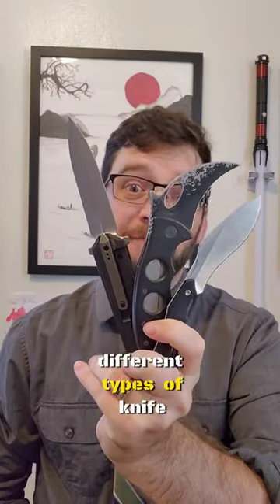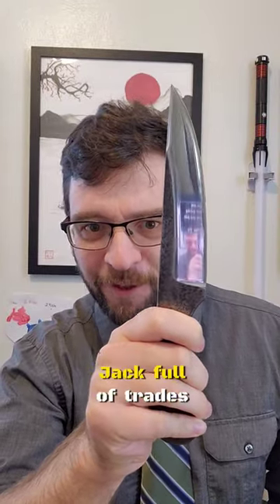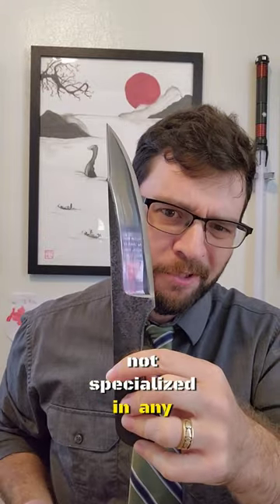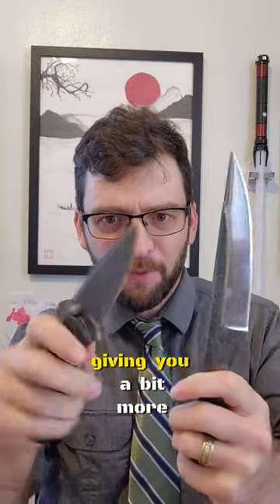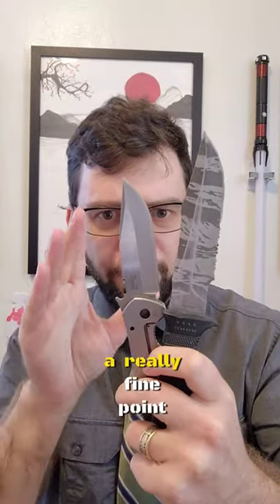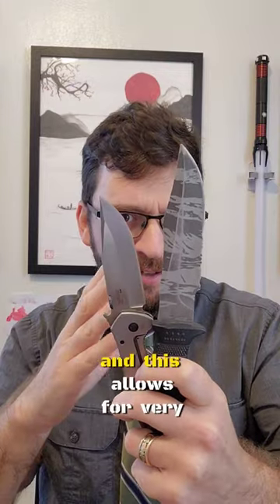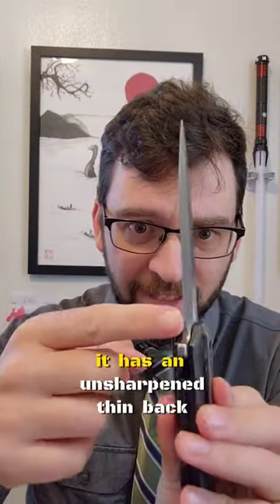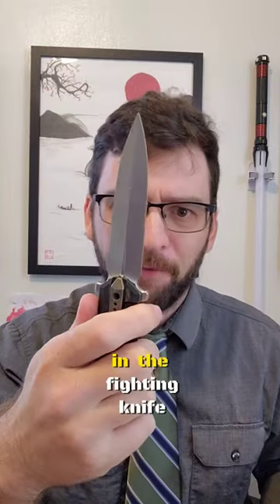Why so many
why are there so many knife blade shapes
Normal:
lets you apply pressure on the back for finer cutting, but not specialized in anything
Clip point:
Gives you a fine point for precision tasks.
Drop point:
Decently fine point for precision in the middle of the blade, thicker belly for slicing. Good at a lot of tasks.
Spear point:
A way to make a single edged blade better at thrusting by govong it a thin back. Generally for a fighting knife since it's less comfortable to support.
Dagger:
Double edged for penetration.
Both tanto versions:
Looks aesthetic and has a reinforced tip for thrusting
Kukri:
A way to have some hatchet with your knife
Trailing:
Slicing, skinning, and filleting
Talon:
Good for pulling tasks like harvesting. also fighting Karambits are awesome.
Needle point:
the dagger decided to lose what little utility it had in order to stab better
Sheepfoot:
Maximize cutting area while minimizing potential for an accidental stab
Wharncliffe:
Similar to sheepfoot but gives you finer points control when needed
Tanto: the full thickness of the blade goes almost all to the tip with very little tapering, making for a really robust stabber.
Spey:
 eliminate accidental stabbing
Dao or kukri:
Heavy chopping, though provides a small knife little additional benefit.
Nessmuk:
part spoon part knife. a spife